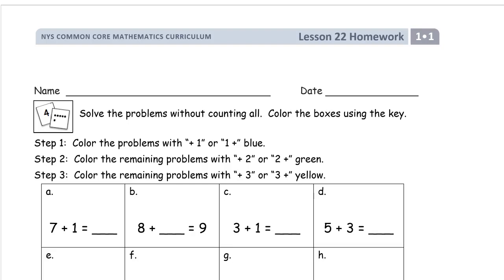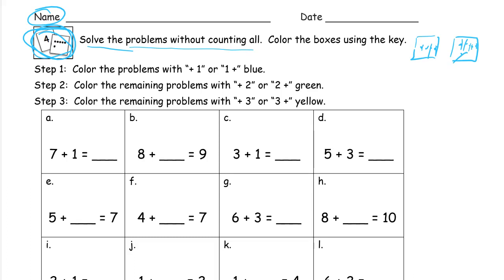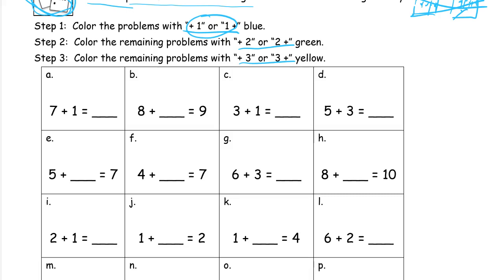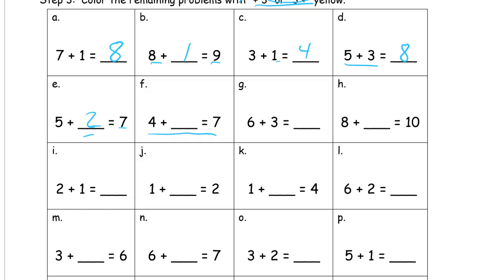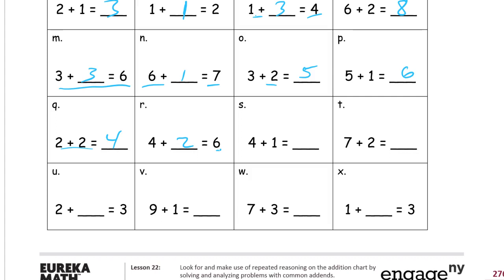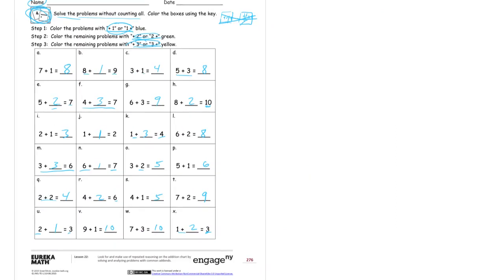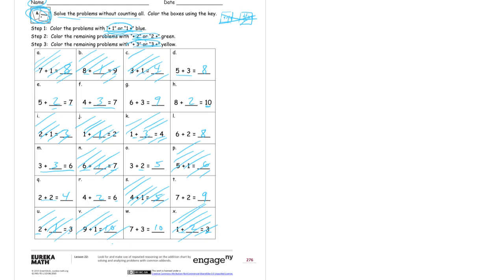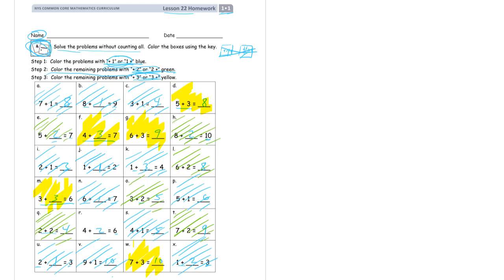lesson 22 homework module 1 grade 1